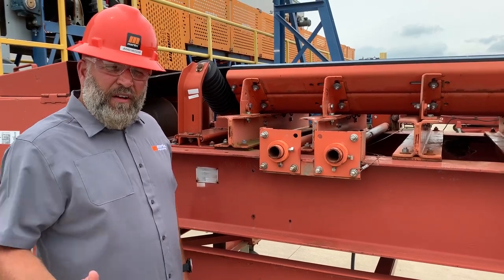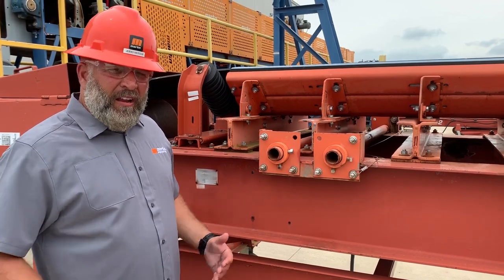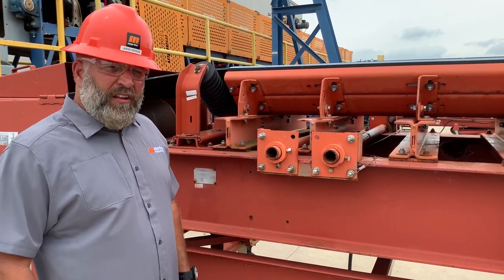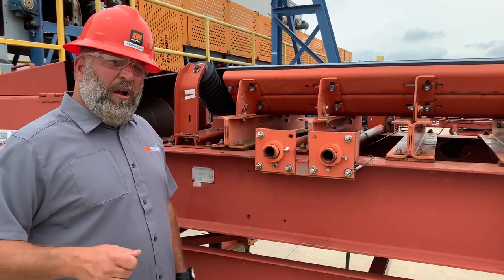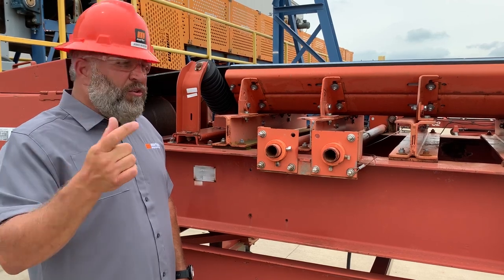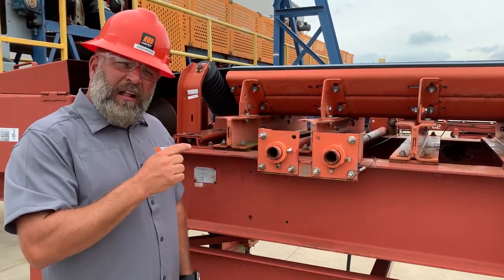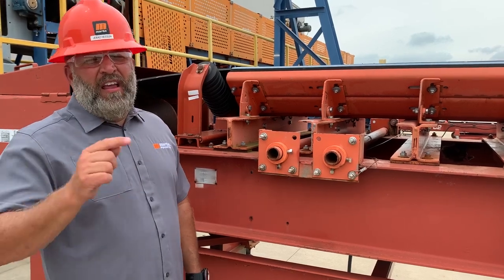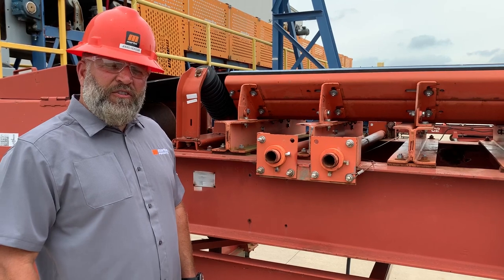Safety around conveyor belts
It's up to you and to us to make sure we do everything possible to reduce the risk of injury.